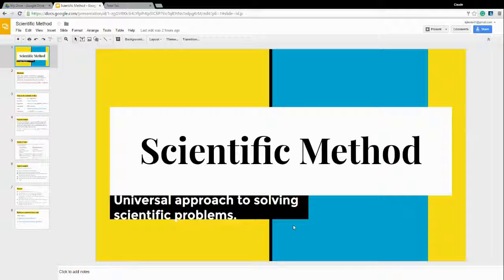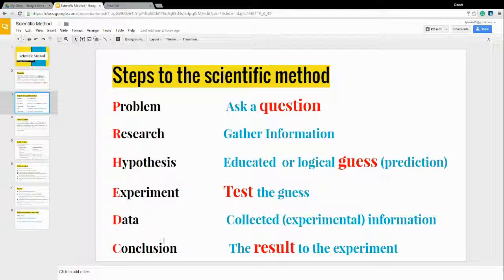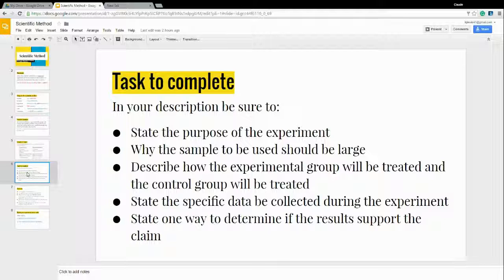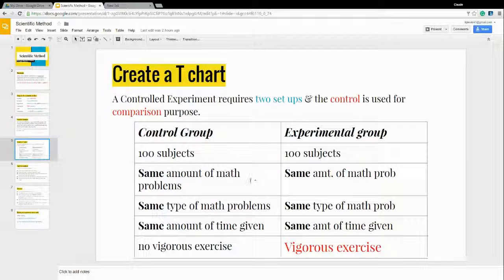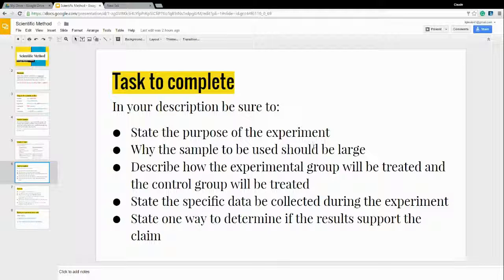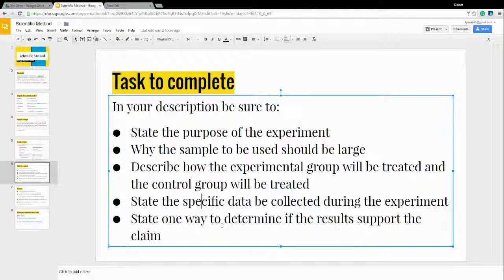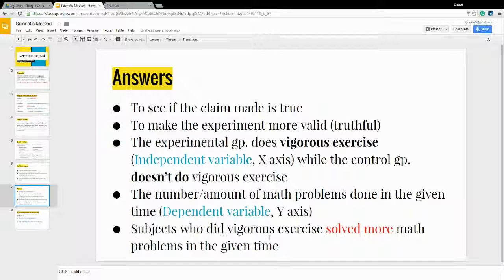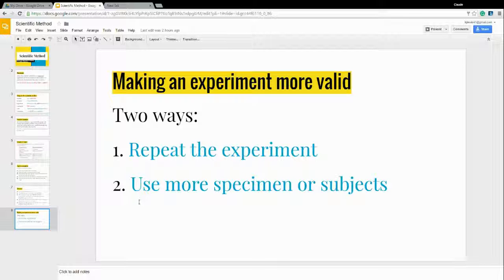Scientific Method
Explanation of how to learn the steps of the scientific method and to tackle Regents type question.